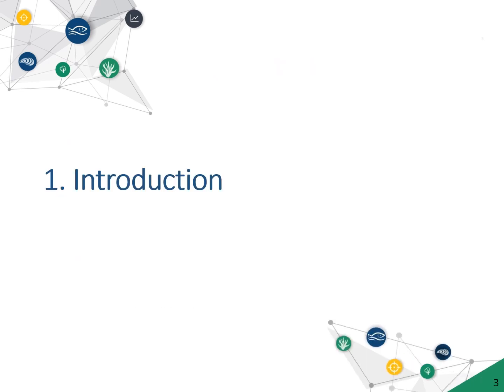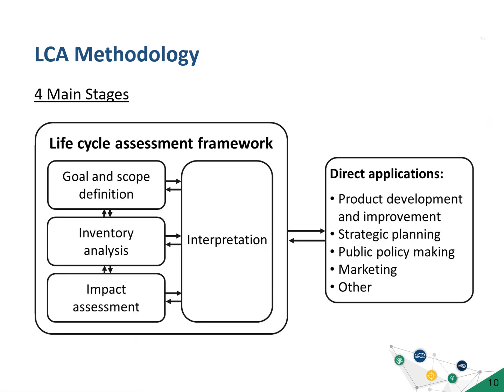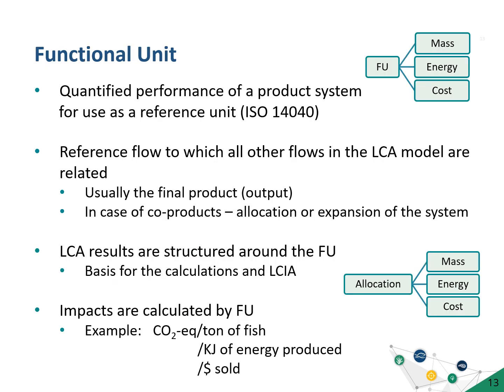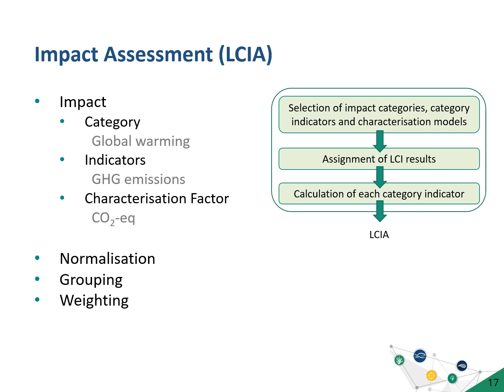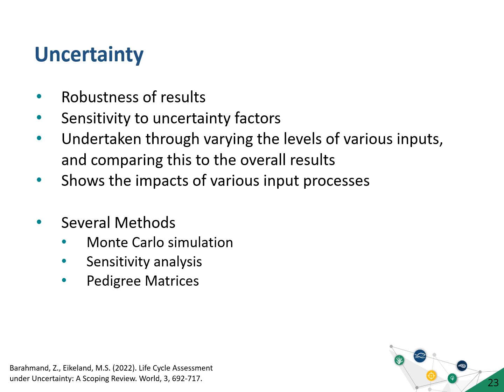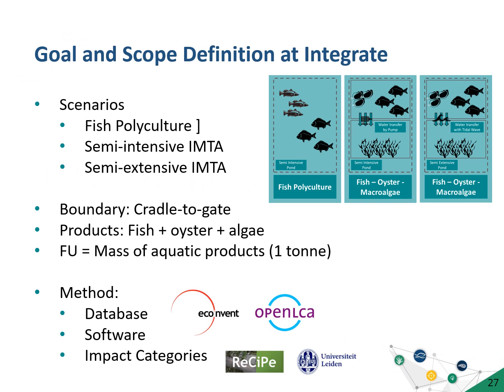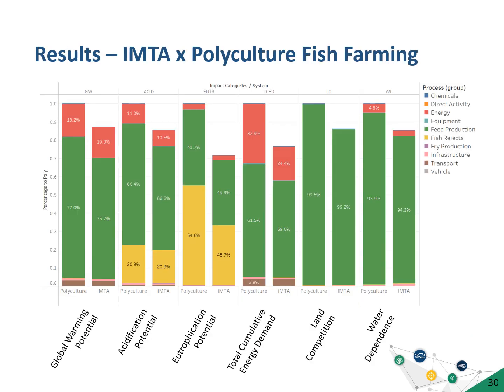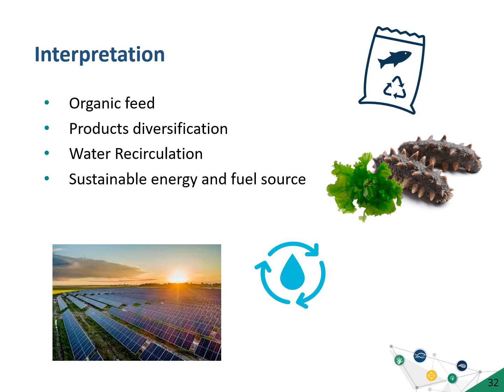Module 8_ Life Cycle Assessment (LCA)